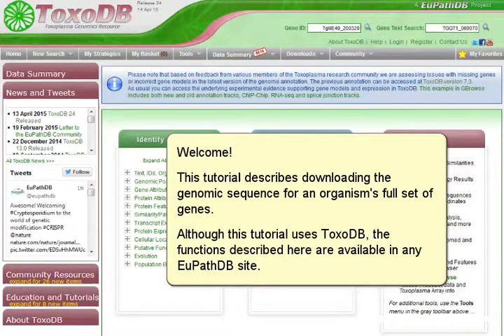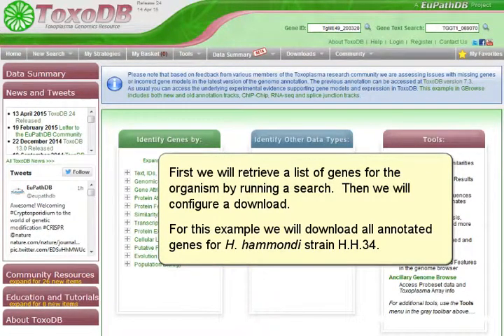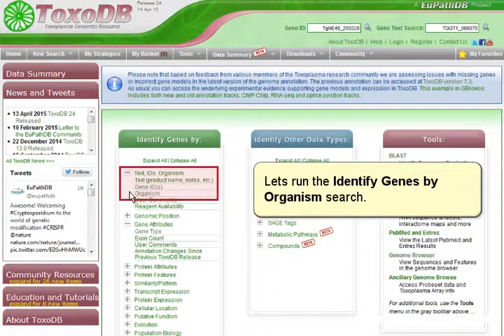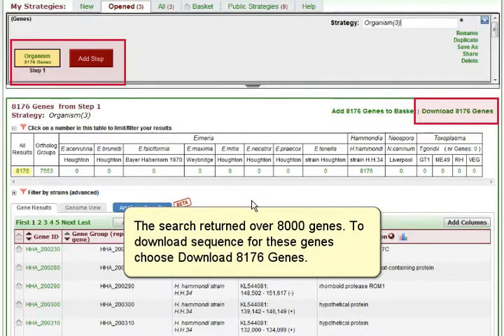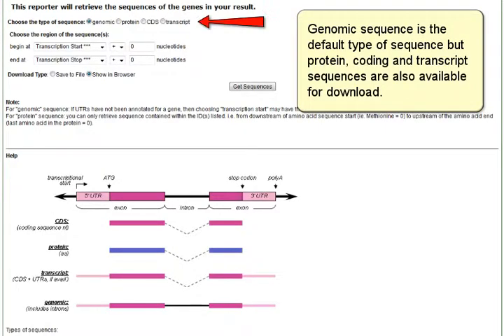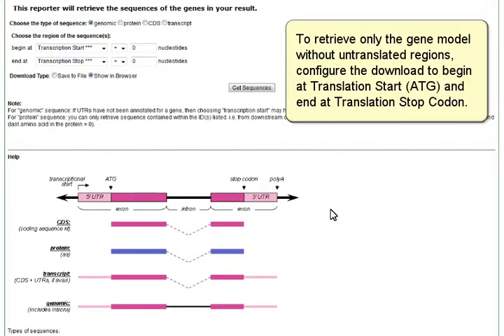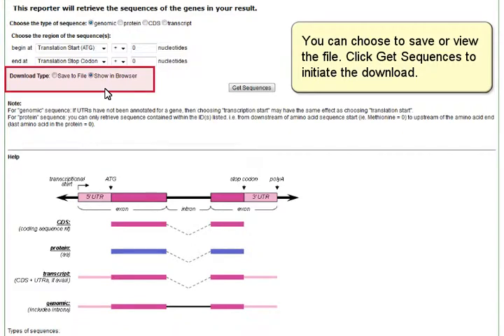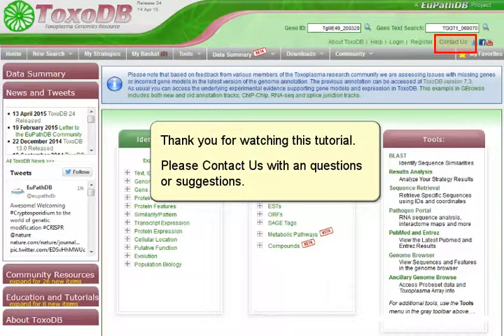Download the sequence of all genes for an organism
Learn how to create a multifasta formated file containing all genes for an organism.